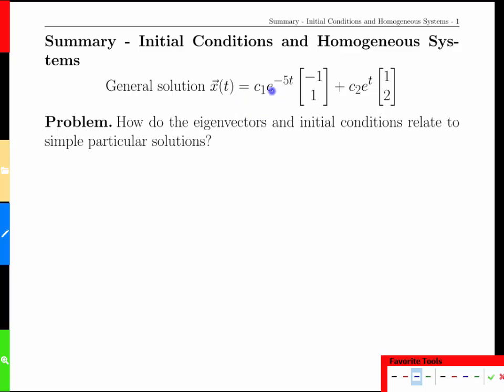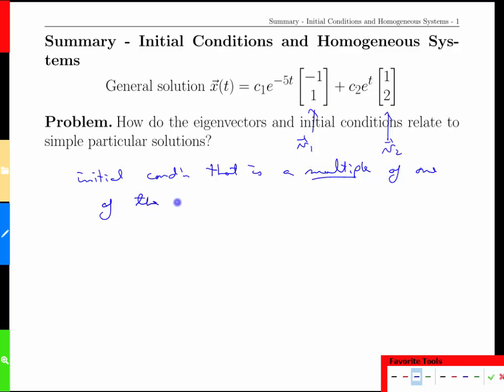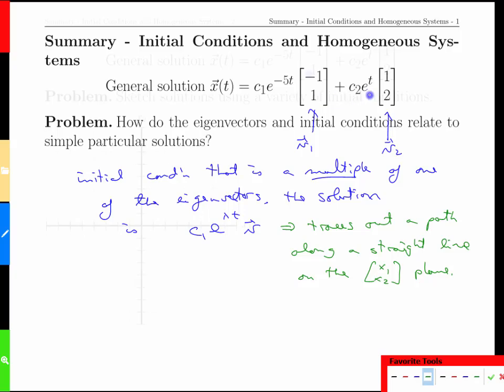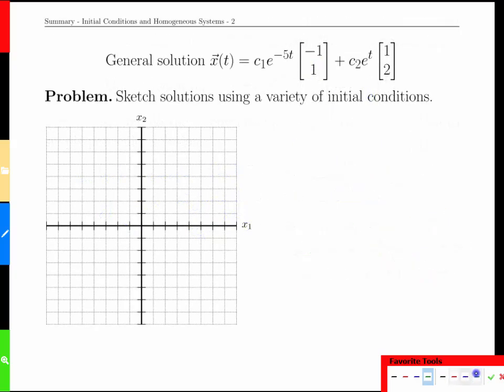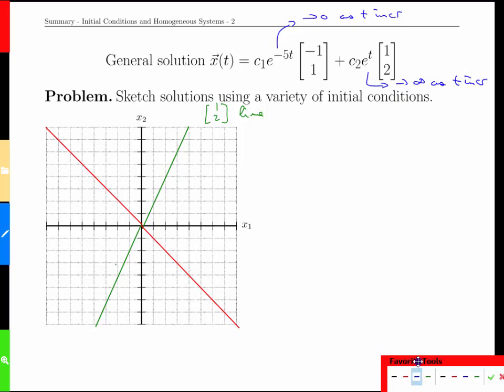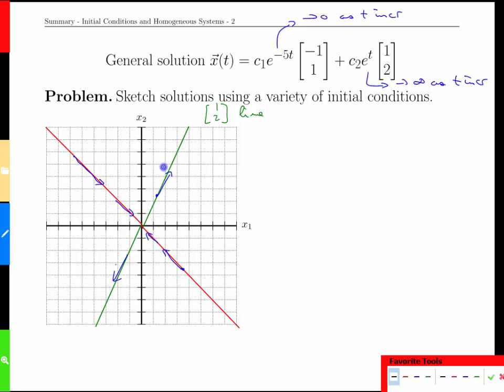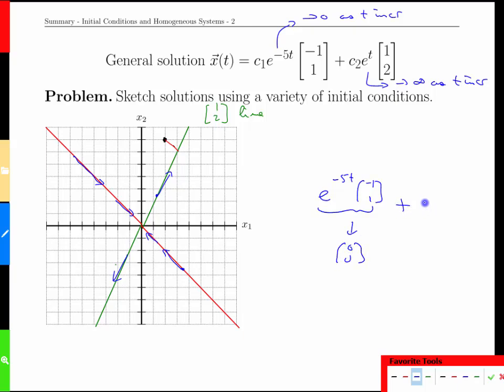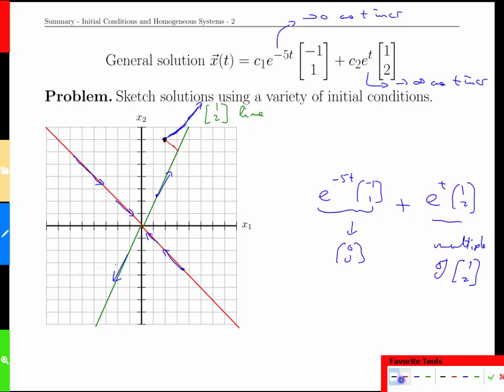Week 12-3 Summary - Initial Conditions and Homogeneous Systems